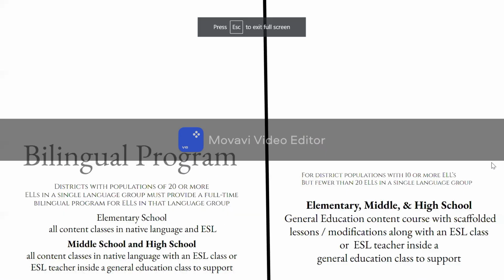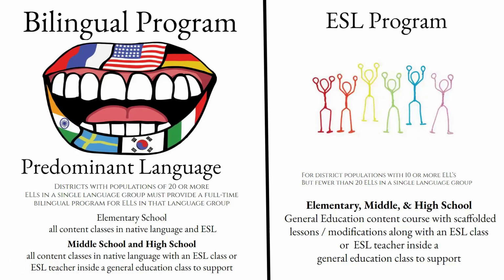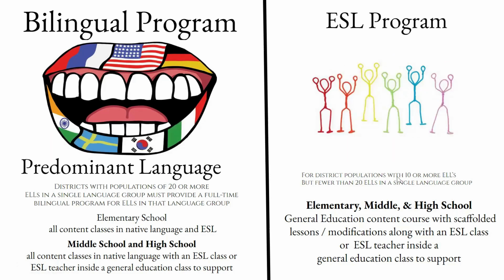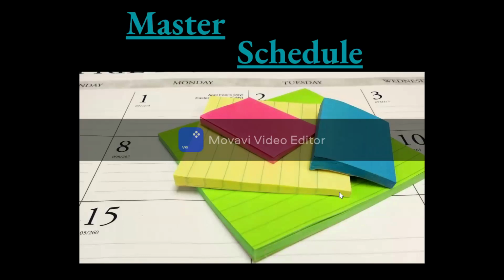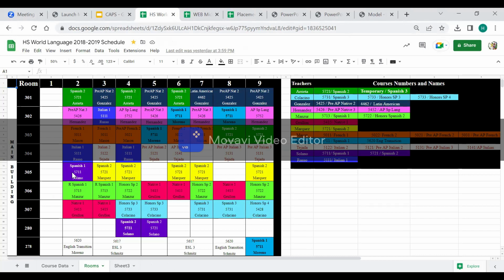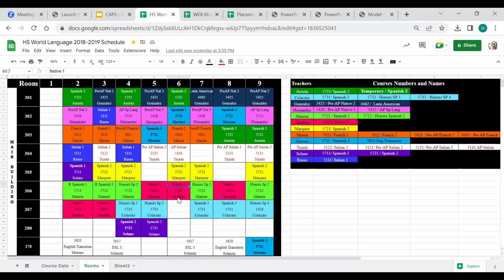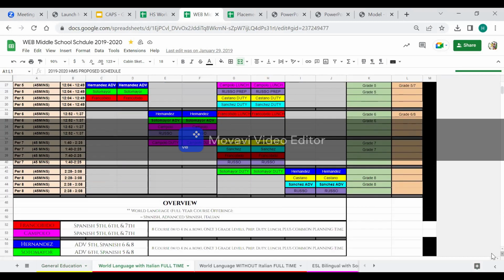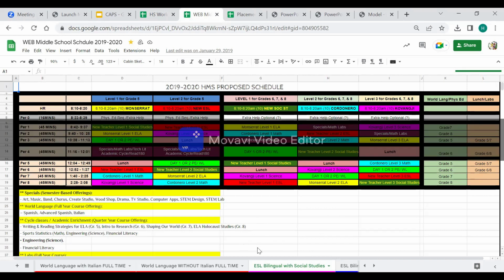CAPS Presentation Part 4